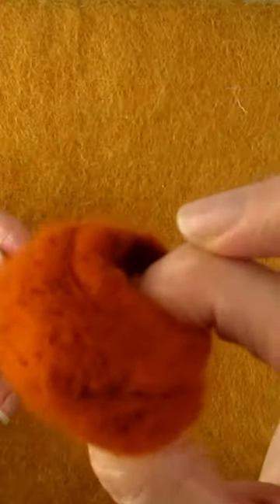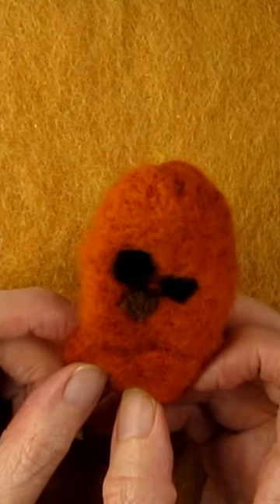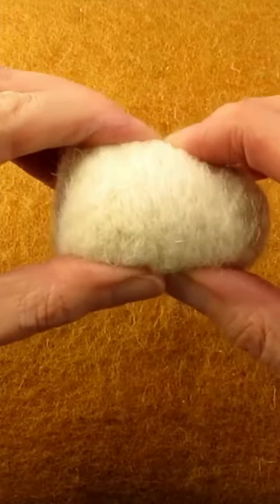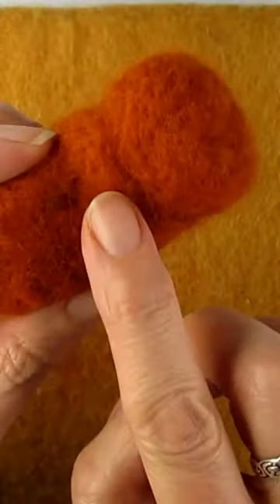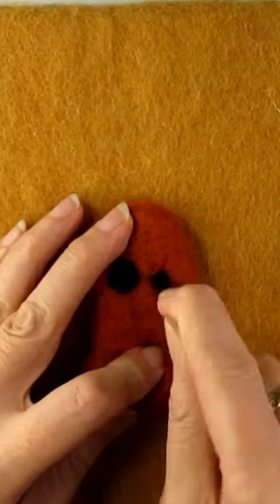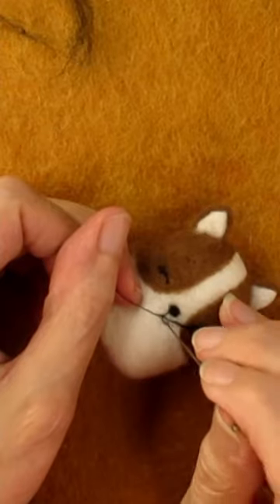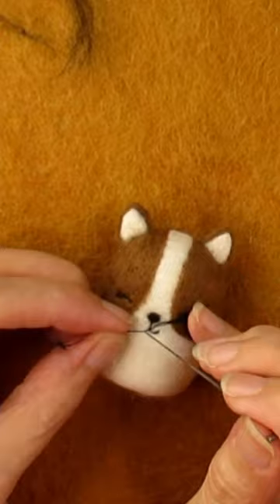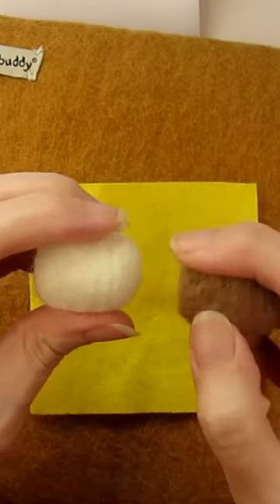Have you NEEDLE FELTED firm enough?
Or watch my most recent video called 7 Common NEEDLE FELTING MISTAKES you might be making: